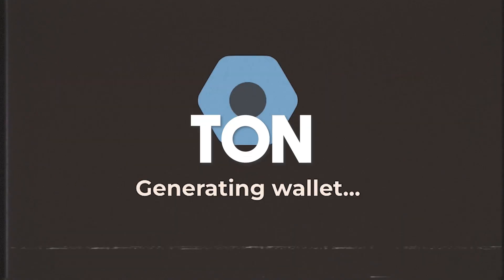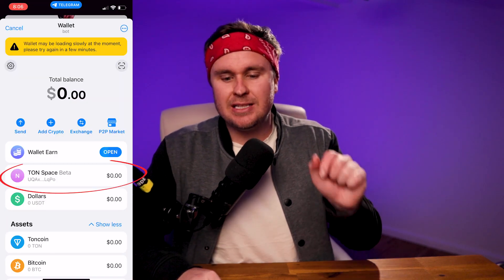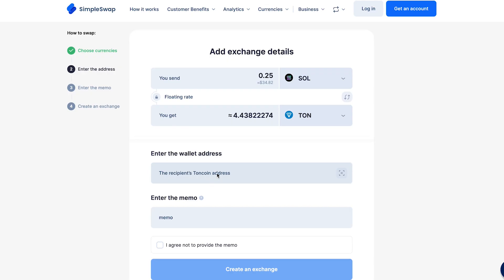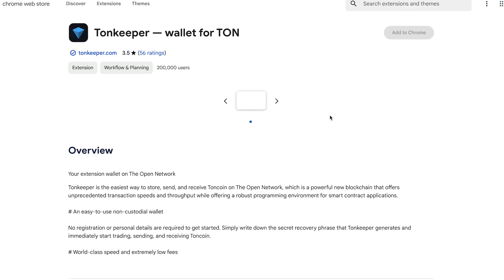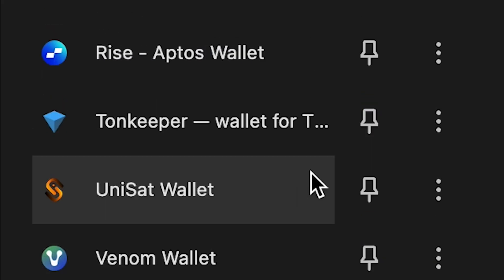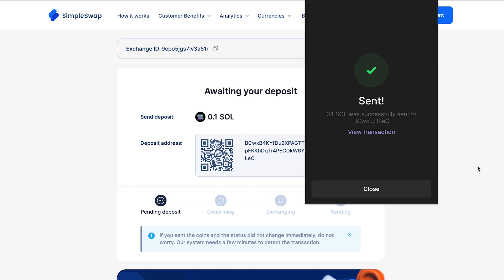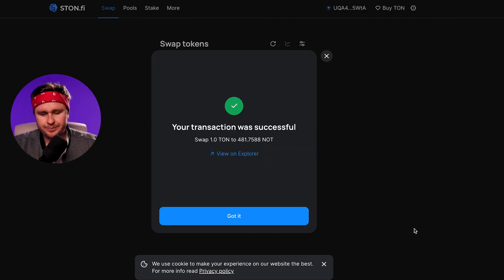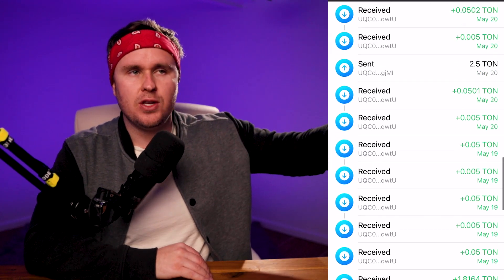How To Set Up Ton Wallet (2 WAYS)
I go over the 2 ways you get set up a Ton wallet, fund it and start trading. I go through Walletbot, which is the integrated wallet in Telegram but also a browser wallet called Ton Keeper.

NOTE: Wallet bot may be restricted in your region.

Timestamps
0:00 Intro
0:20 Wallet Bot (Telegram Wallet)
2:34 TonKeeper
5:00 How To Fund Wallets
6:03 Trade Ton Coins
7:35 Gas & Transactions
8:30 Outro